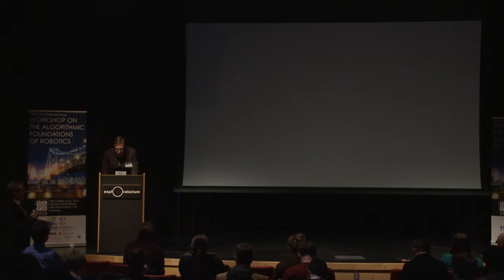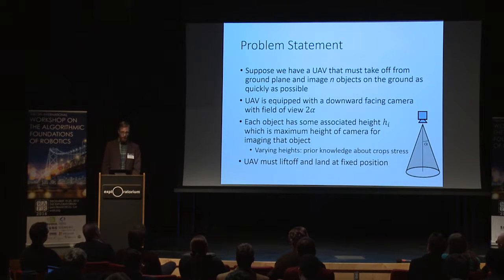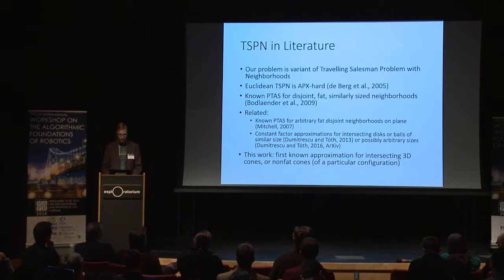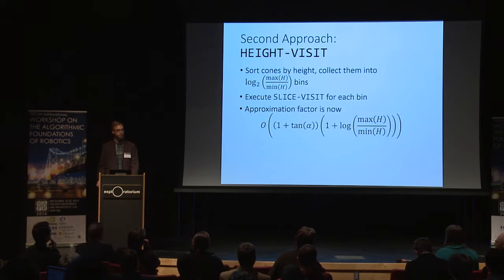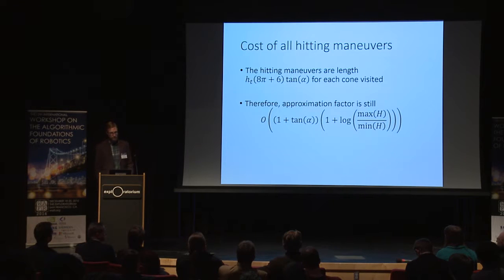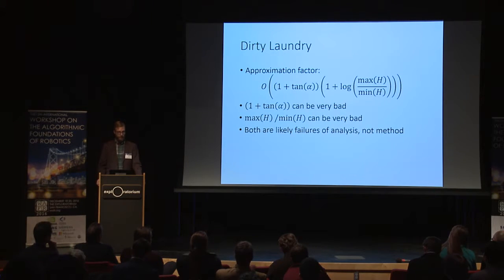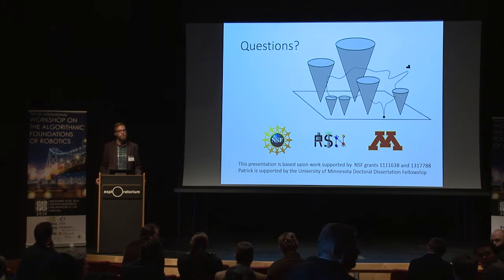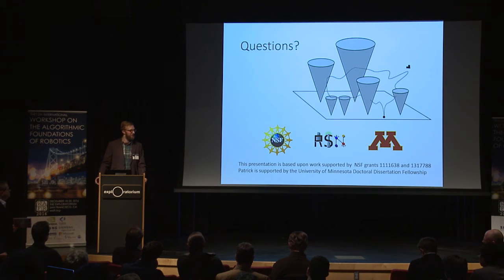Patrick A Plonski